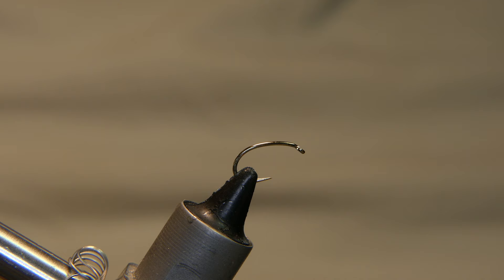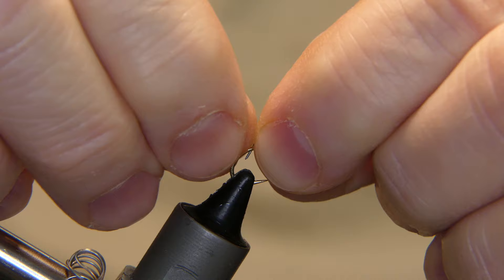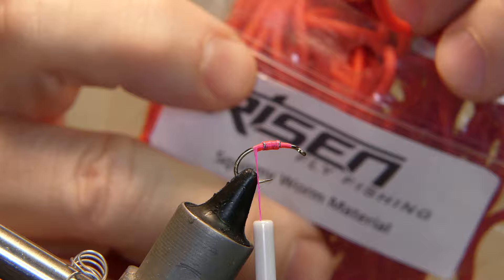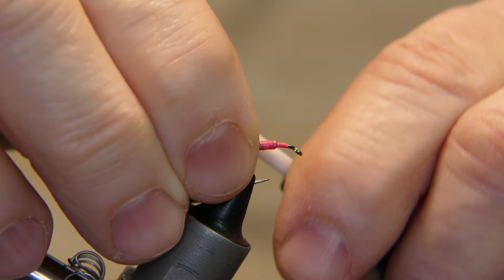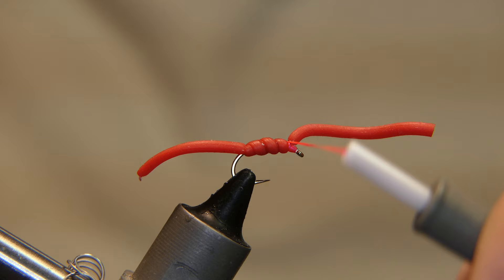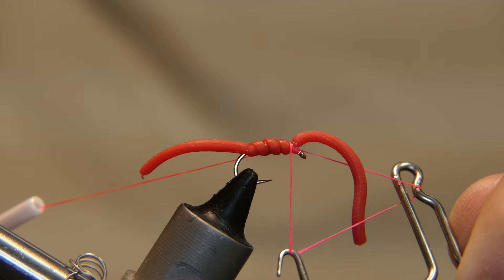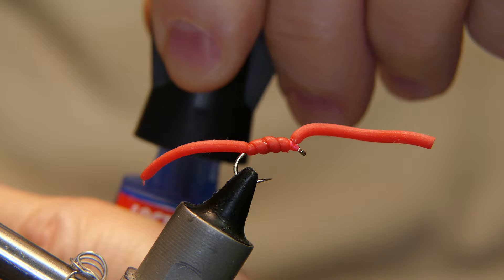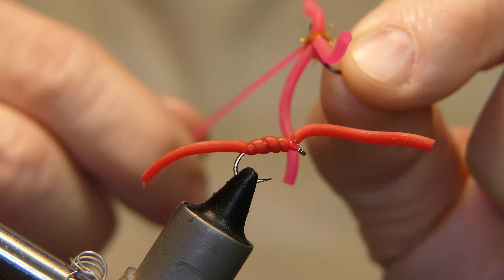Squirmy wormy fly pattern (Simple and Extremely durable tie)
Tying a very durable and effective Squirmy pattern.  Can be tied in various colors and weights.